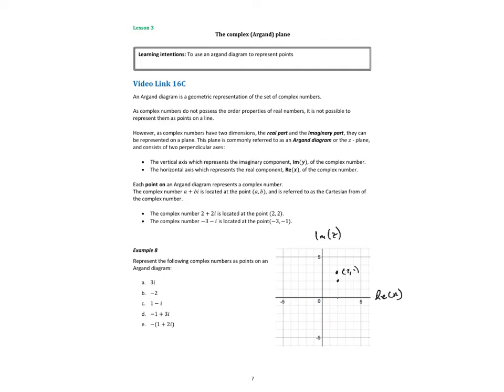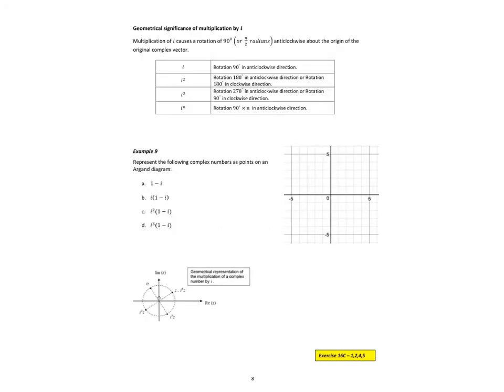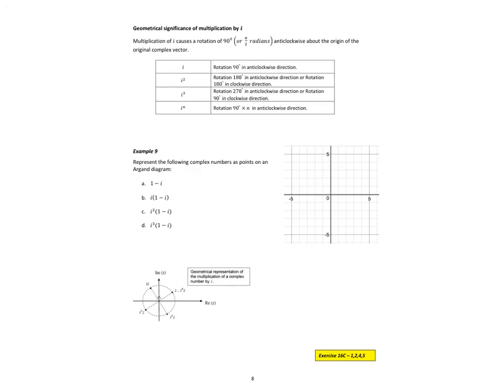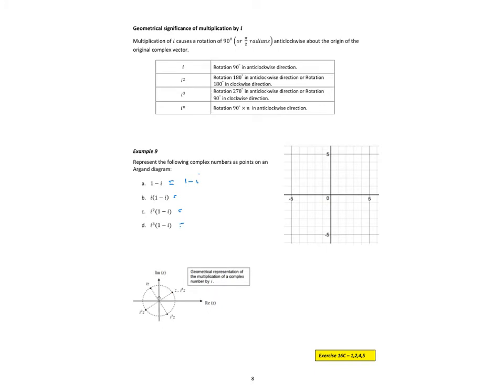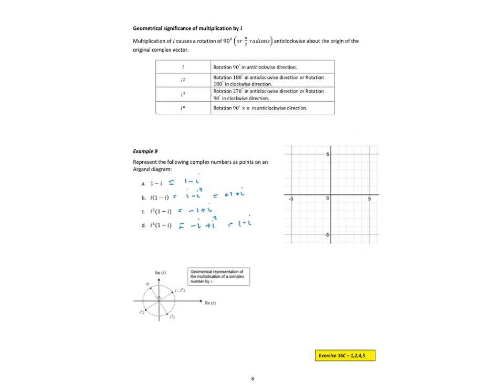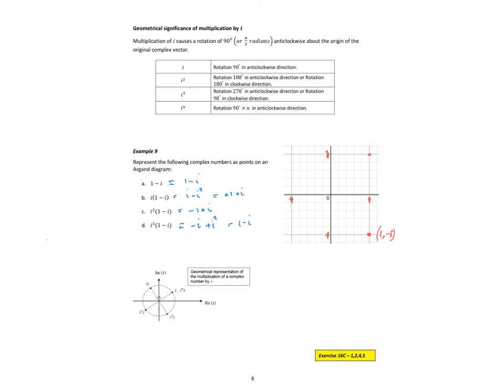Complex unit 16C